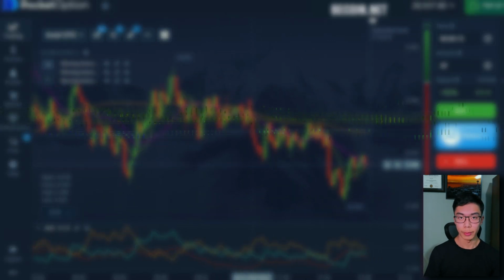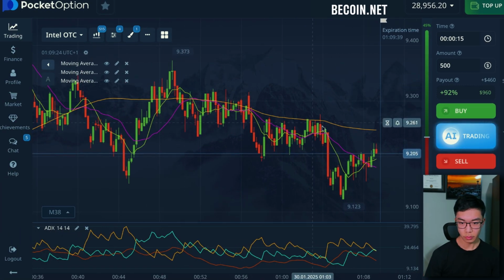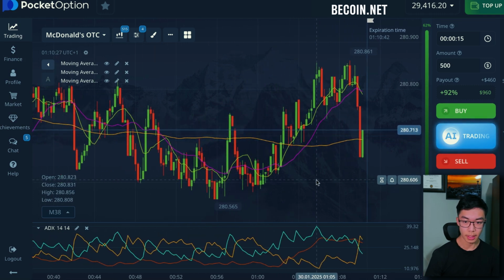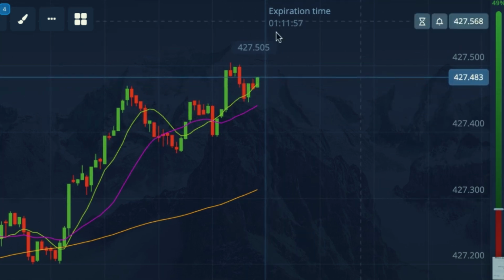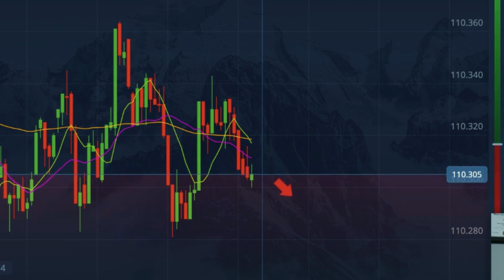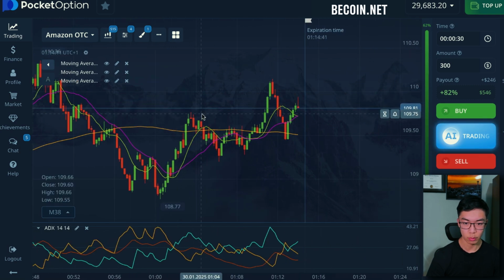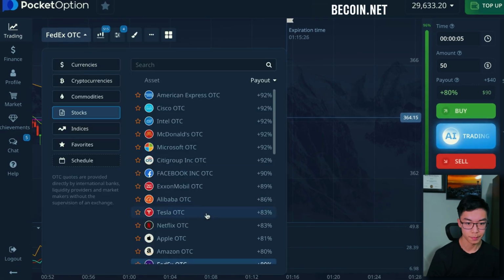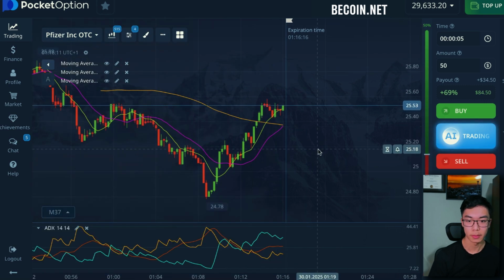Breakout vs Fakeout How to Profit from Volatile Markets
In 2017, Warren Buffett famously warned, "The stock market is a device for transferring money from the impatient to the patient." This idea holds especially true when trading volatile markets where breakouts and fakeouts can make or break your success. Many traders get caught in fakeouts—thinking a breakout is about to happen, only to see the price reverse. Learning how to identify real breakouts and avoid fakeouts can turn your trading strategy around.

A study by Finance Magnates revealed that traders who use technical analysis to spot breakout patterns, rather than relying on gut instinct, improve their win rate by 30%. With the right tools and strategies, you can make smarter, more profitable trades in even the most volatile markets.

Key Insights:

Breakout Trading: Look for strong, sustained momentum to confirm breakouts.

Fakeout Identification: Avoid trades where the price moves slightly past resistance or support without significant volume or momentum.

Risk Management: Use smaller positions during uncertain breakouts to protect your capital.

As Ralph Waldo Emerson said, “A foolish consistency is the hobgoblin of little minds,” so stay flexible and adapt your strategy to market conditions.

Learn how to time your trades better, manage risk, and maximize profits with smart strategies.
⏱️ Time Codes:

00:00 — Introduction: Understanding Breakouts vs Fakeouts
01:00 — Key Factors in Spotting Real Breakouts
02:30 — How to Avoid Fakeouts in Volatile Markets
03:45 — Risk Management: Protecting Your Capital
04:30 — Conclusion: Trade Smarter with the Right Strategy